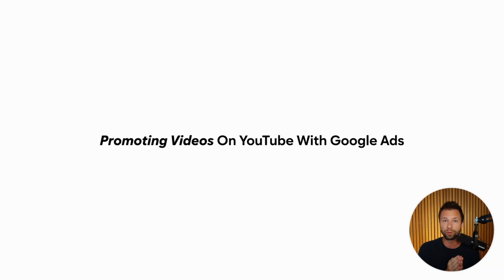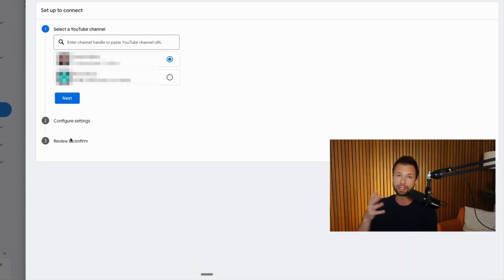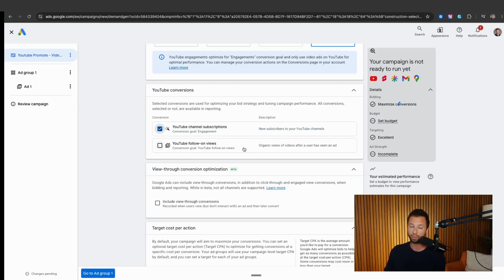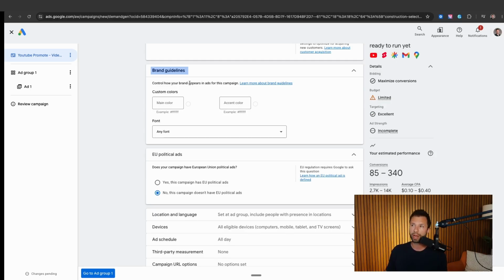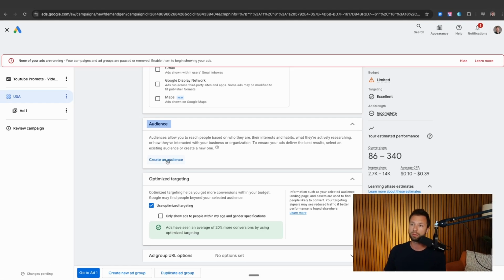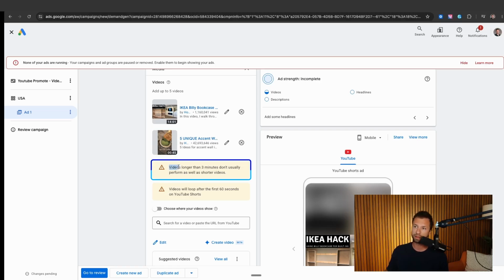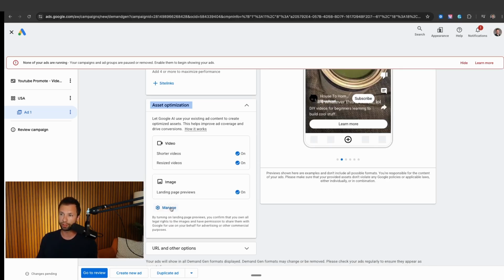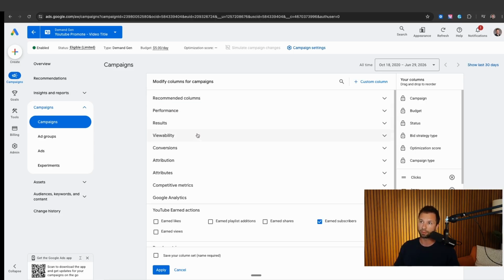How To Promote YouTube Videos With Google Ads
In this video, I'll show you exactly how to promote your YouTube videos using Google Ads — step by step, from campaign setup to targeting to budget strategy.

Whether you're trying to grow a channel, promote a new upload, or drive more views and subscribers, Google Ads is one of the most underrated tools for YouTube growth.